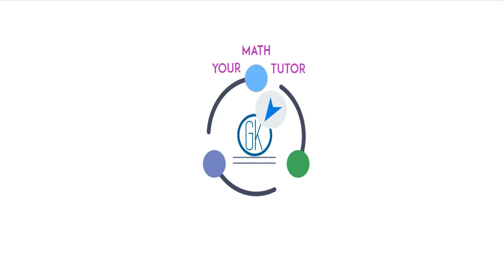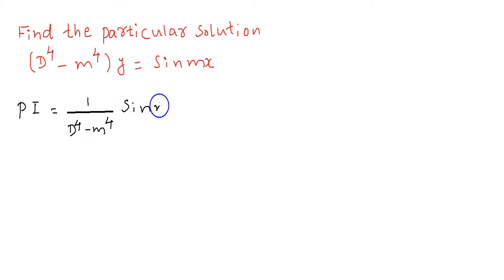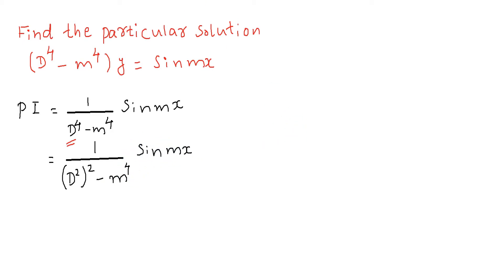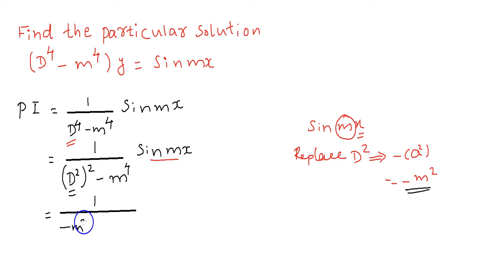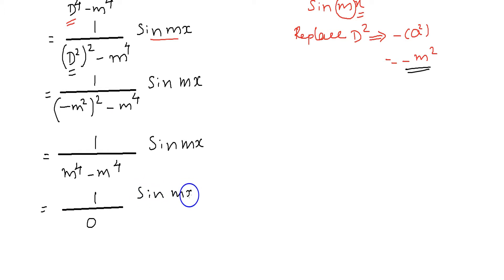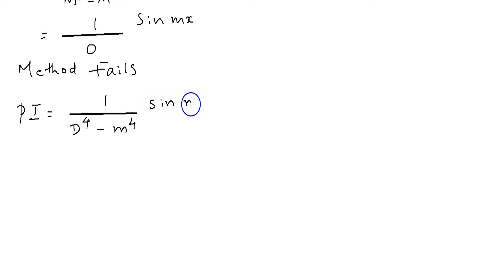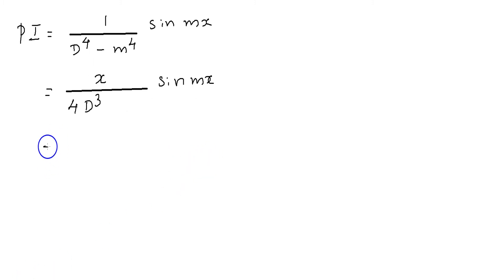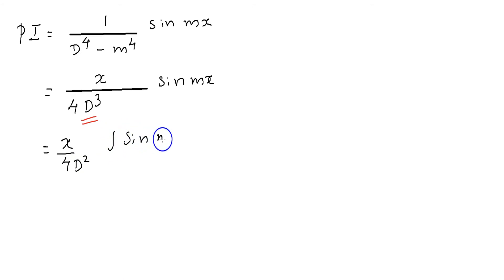Solving differential equation with constant coefficient problem 7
Engineering mathematics
KTU  maths
KTU S2 maths
B.tech maths
B.sc maths
differential equation
solution of differential equation
YOURMATHTUTOR
GOPAKUMAR K
KERALA UNIVERSITY
ANNA UNIVERSITY
VTU
DTU
SRM university
Delhi technological university
GATE
BE
ANDHRA UNIVERSITY